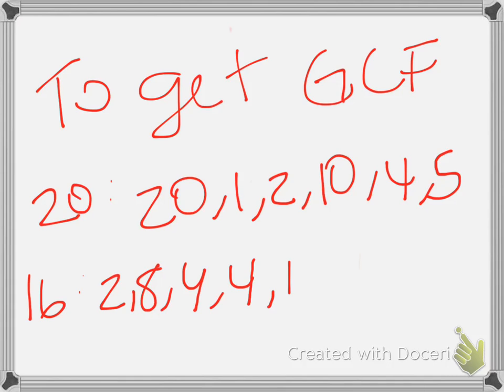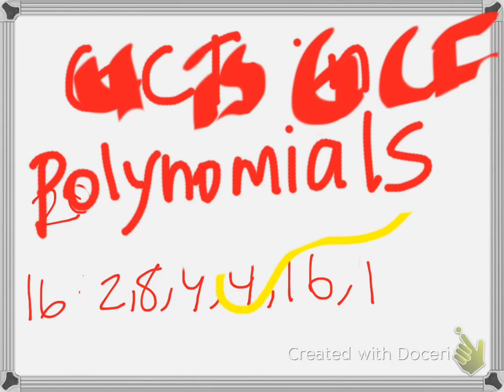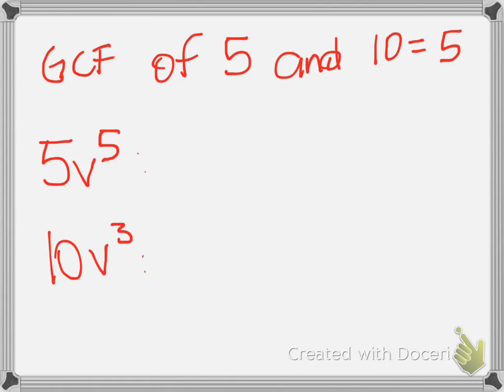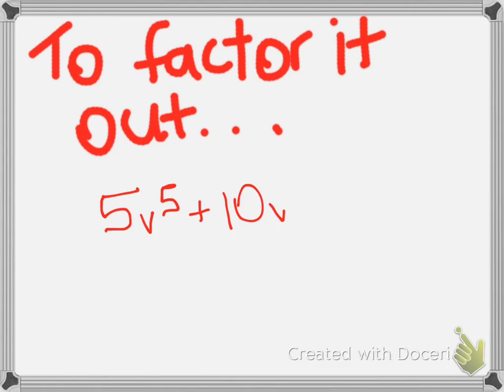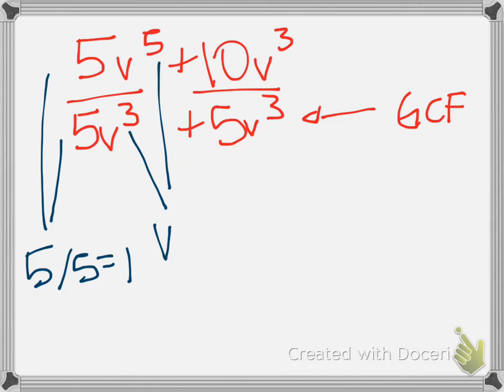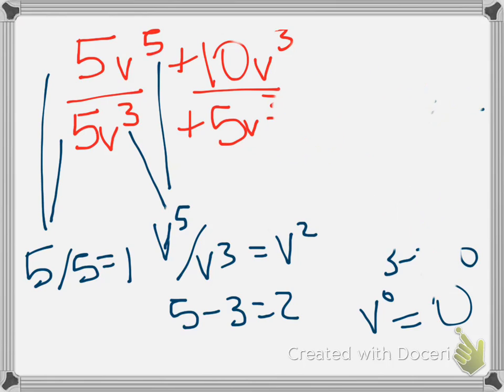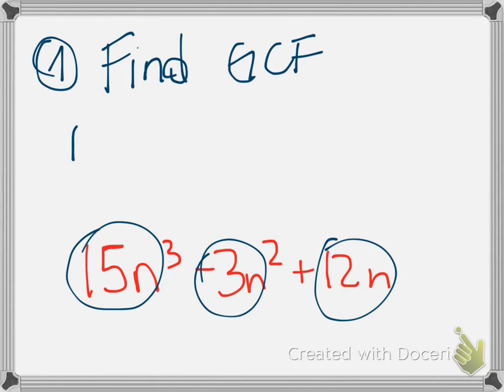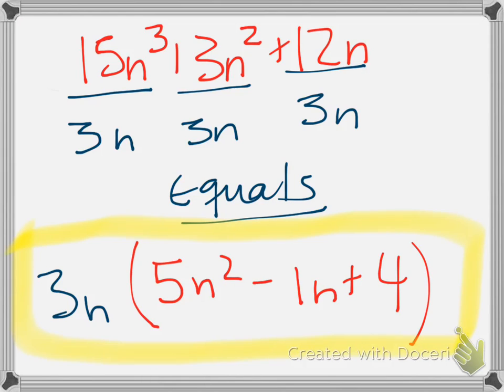Ch. 9-2 factoring out the GCF by Hernando Daniel (3rd)